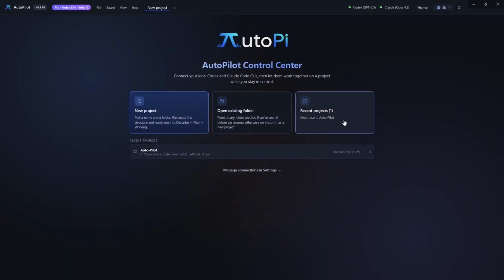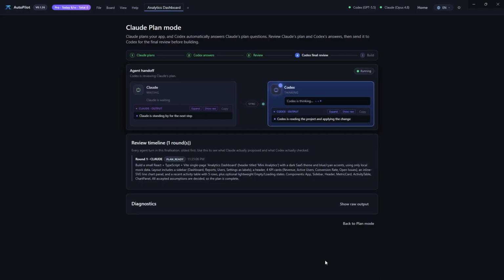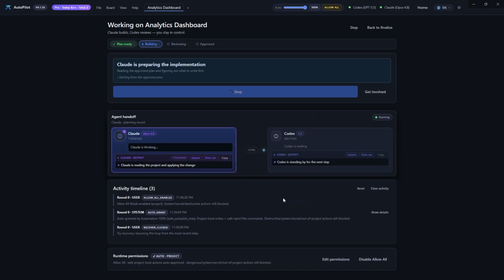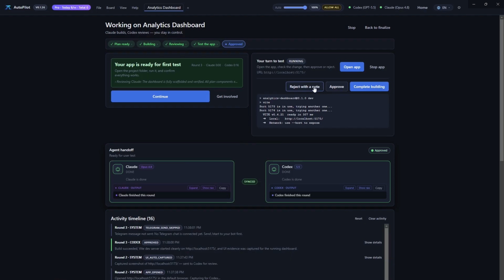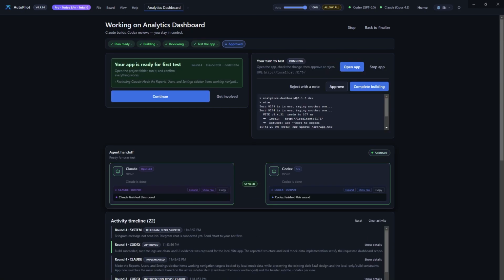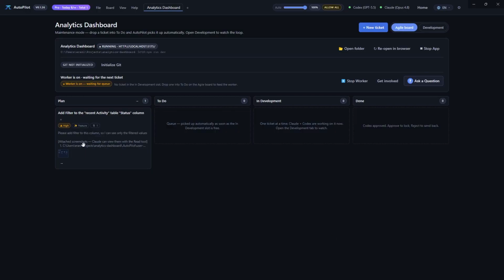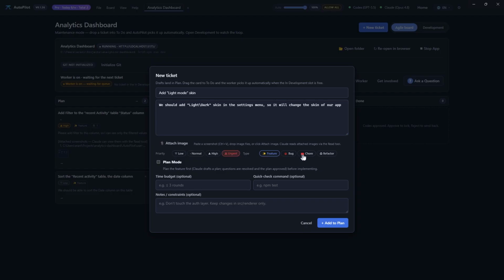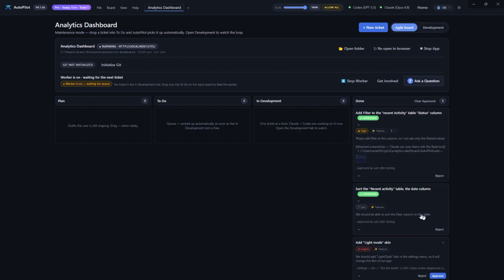Claude Develops, Codex Reviews: AutoPilot Full Demo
AutoPilot is a local-first desktop app for developers who use Claude and Codex for AI coding workflows.

In this full product demo, I show how AutoPilot helps manage the development loop:

* Add tasks to the Agile Board
* Let Claude develop
* Let Codex review
* Track progress through the workflow
* Manage approvals, retries, and completion
* Continue work after AI usage/session limits

AutoPilot is not another AI app generator. It is a control center for AI coding agents working on real projects.

Claude develops.
Codex reviews.
AutoPilot manages the workflow.